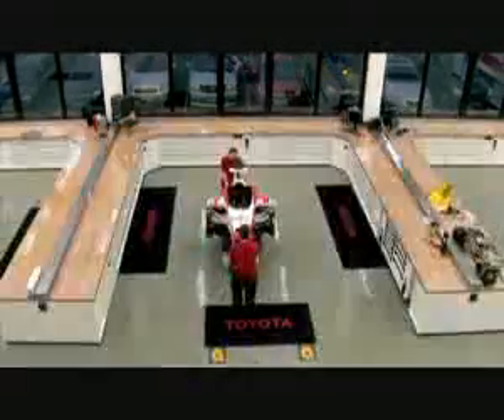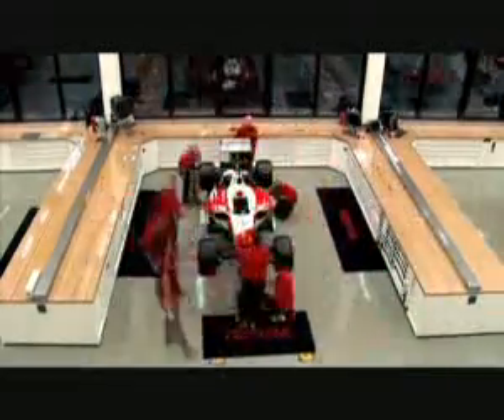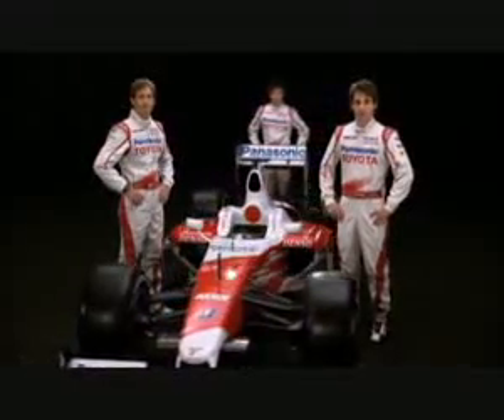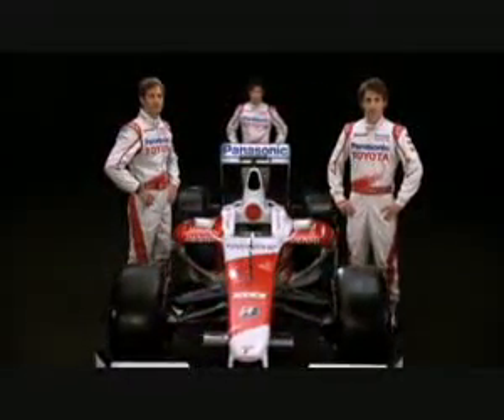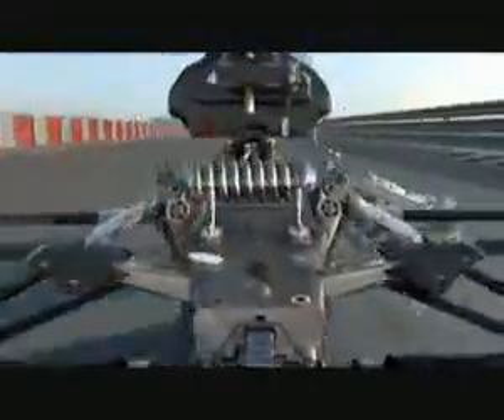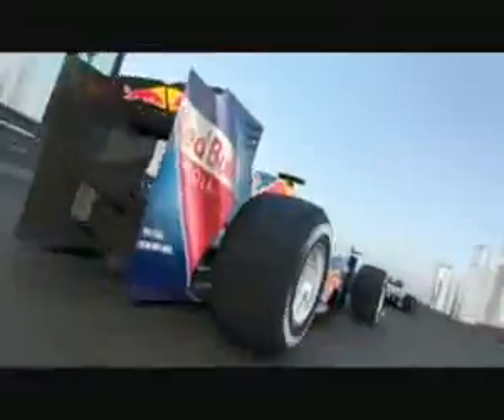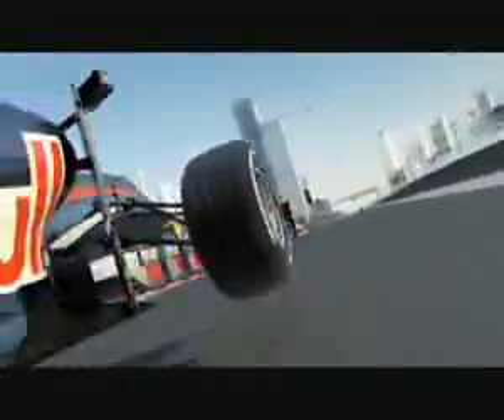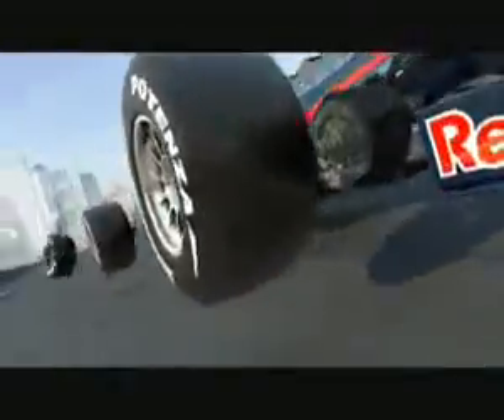Mudanças na Formula 1 temporada de 2009 - Animação em 3D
Neste vídeo os pilotos retratam quais mudanças foram significativas para a temporada de 2009 nos quesitos aerodinâmica, motor, mecânica, eletrônica e pilotagem. Além disso apresenta ótimos gráficos em 3D para visualização dessas mudanças. Um excelente carro da Red Bull é o exemplo perfeito dessas mudanças. Participações de Nurben houg (Diretor da Mercedes), Timo Glock, Lewis Hamilton. Além disso explica brevemene com um infográfico o dispositivo KERS.